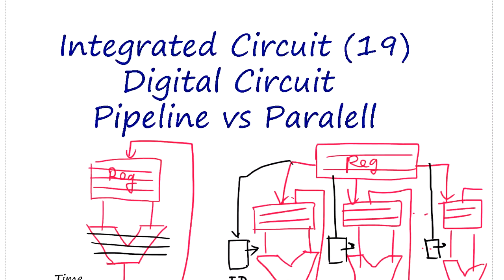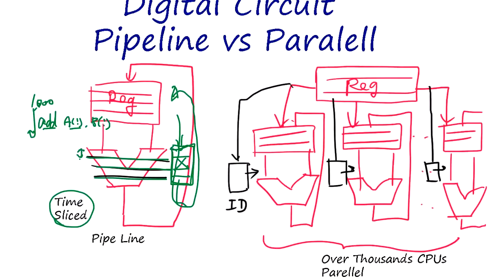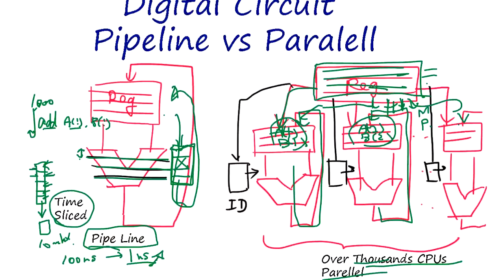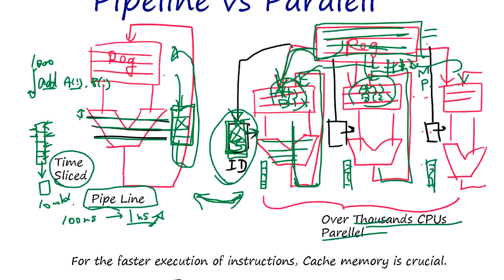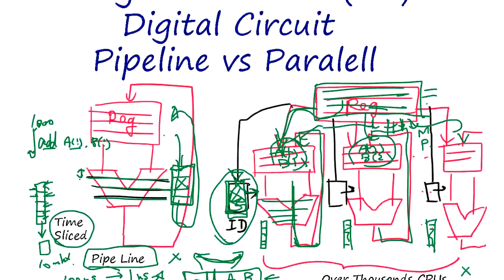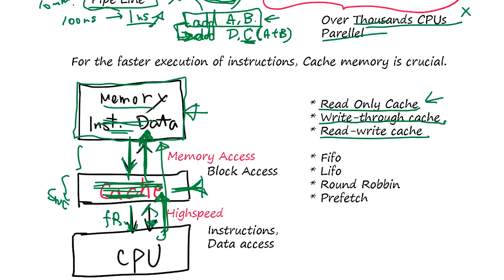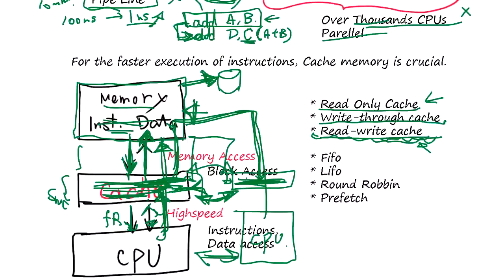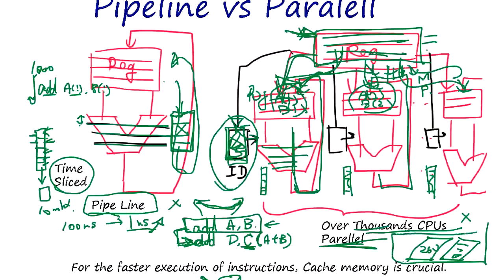Integrated Circuit (19) CPU Architecture, pipeline vs parallel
We explain the difference between pipeline and parallel architecture.